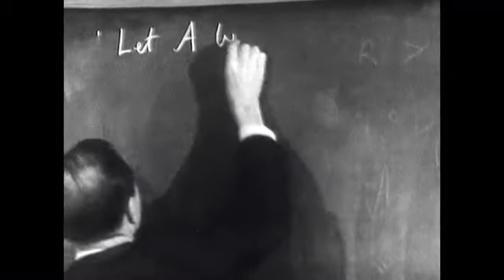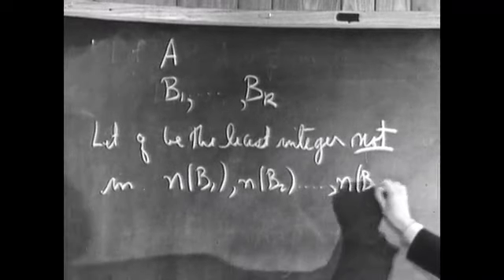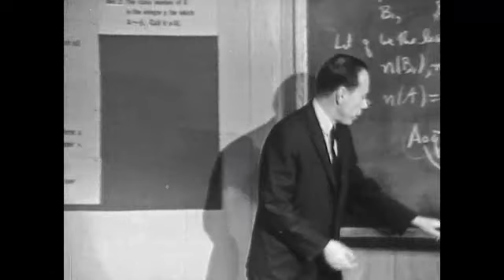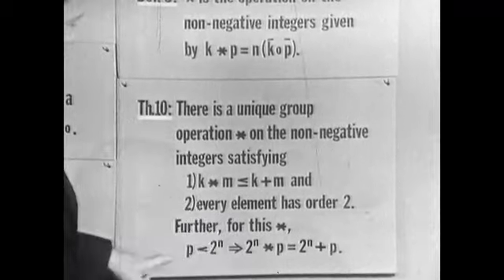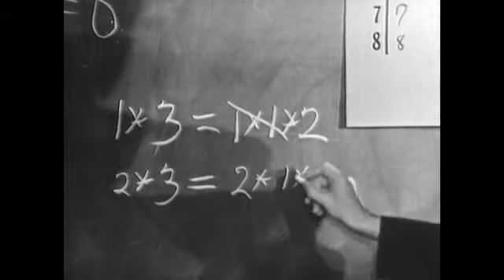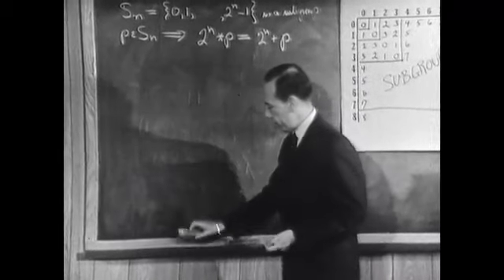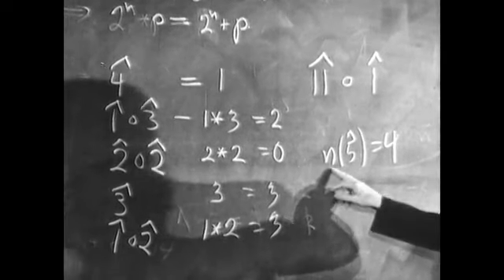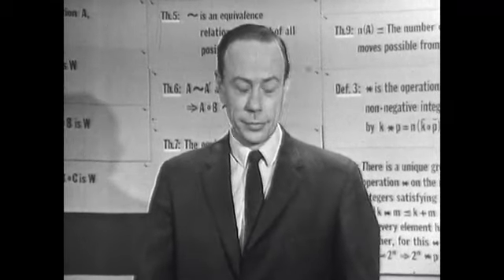NIM and Other Oriented Graph Games (Part 2 of 2)